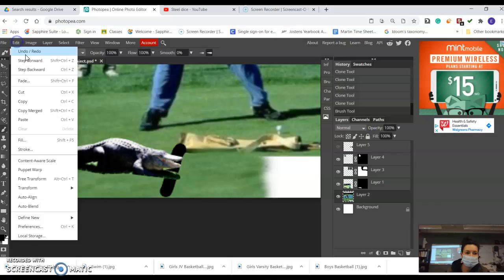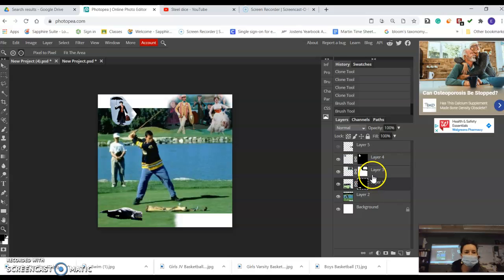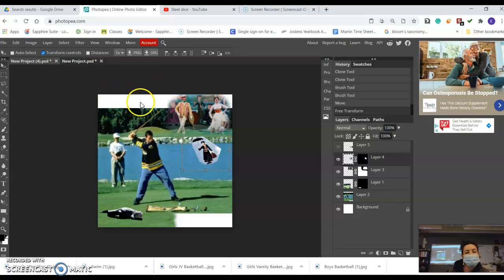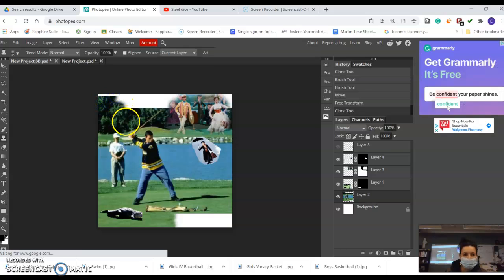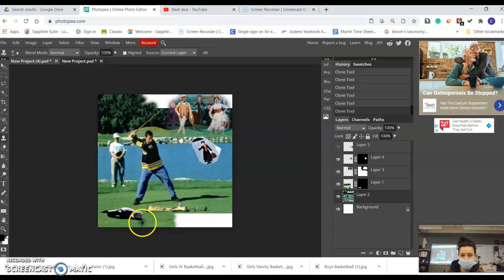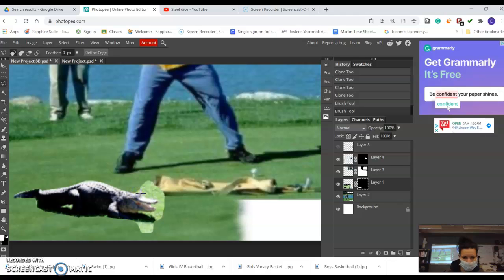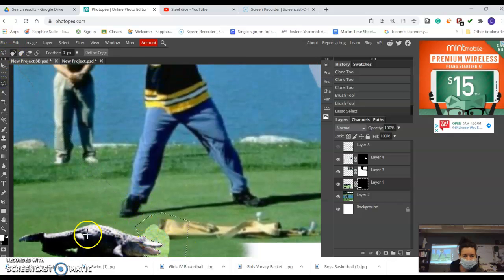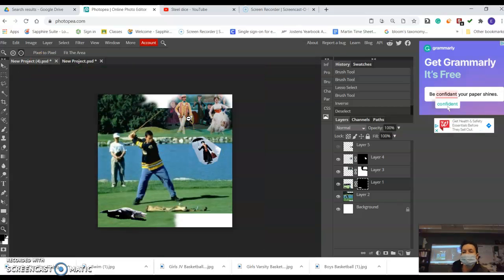2/23 Static movie mash work day